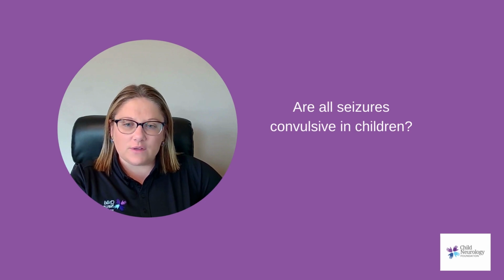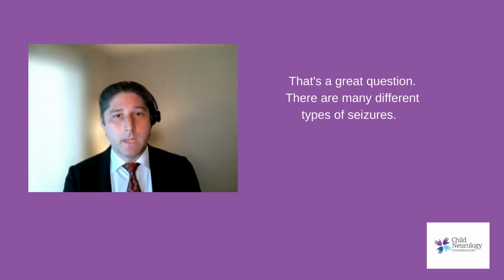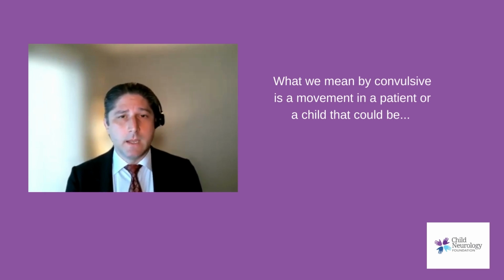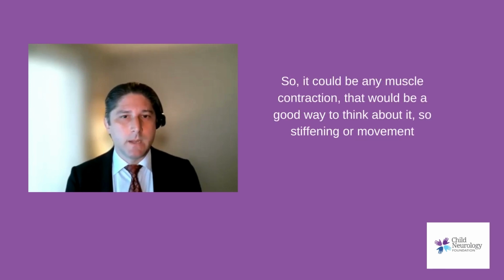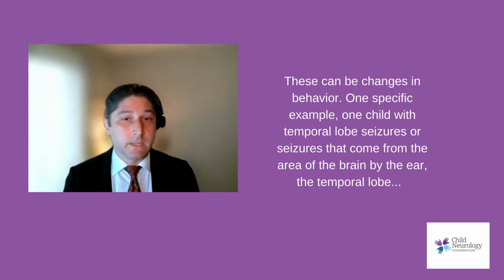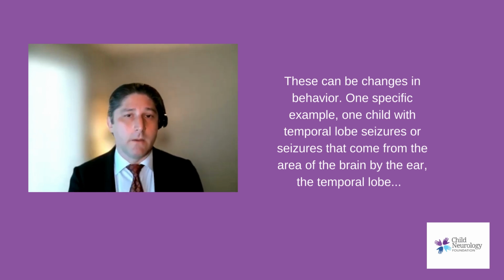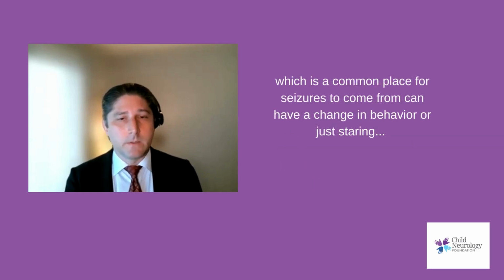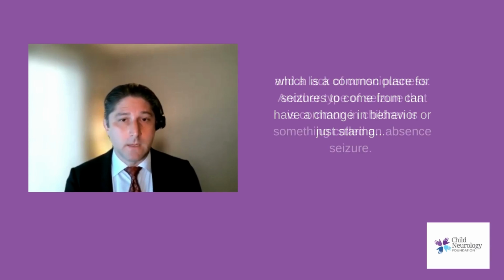Are all seizures convulsive?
Shortening the Diagnostic Odyssey in Epilepsy: An education series for parents from The Child Neurology Foundation.

Video: Are all seizures convulsive?
Speaker: John Millichap, MD